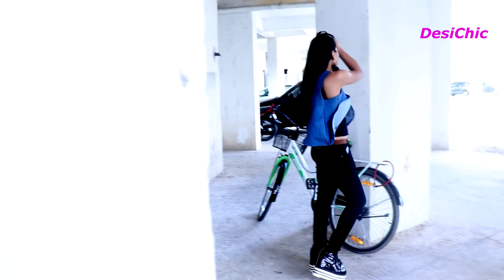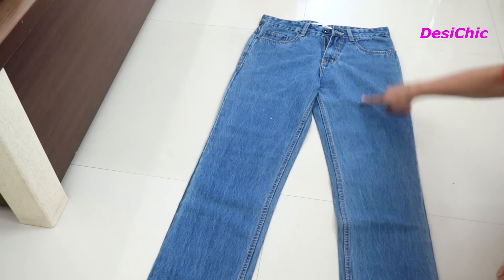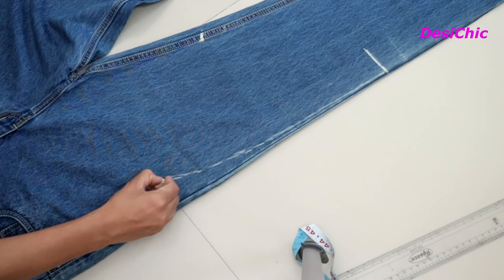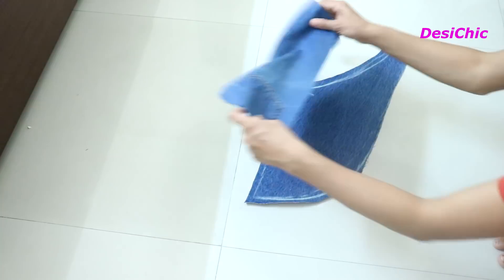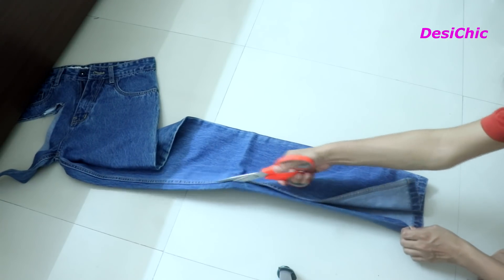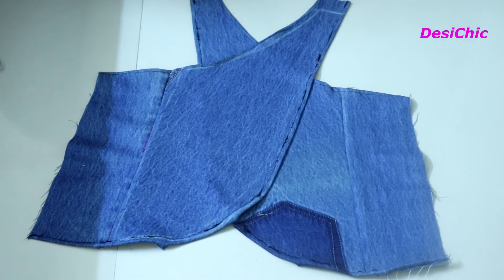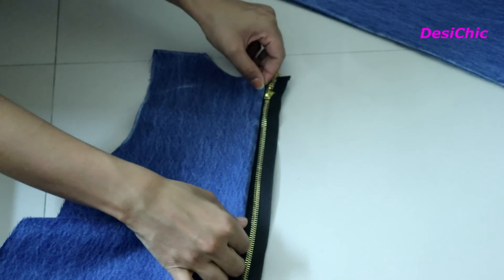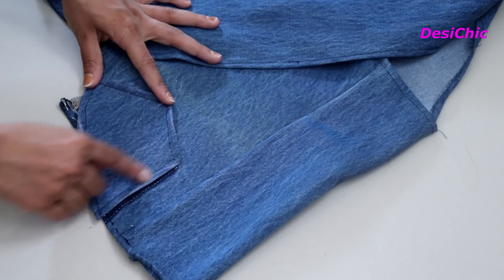DIY: Convert/ Recycle, Reuse old jeans into girls wrap top | Diy top from old Denim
Today I am showing how to transform/revamp/recycle/ old denim into stylish top.